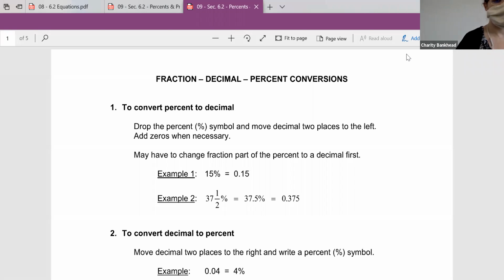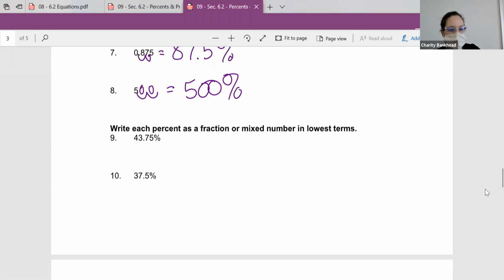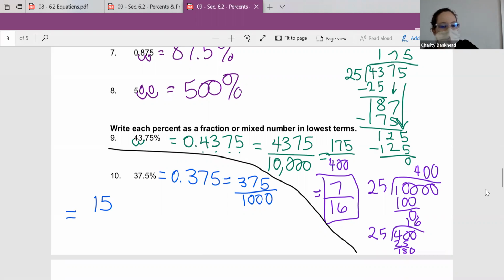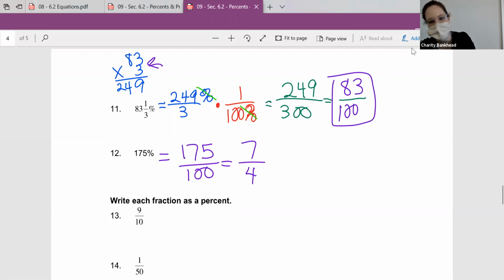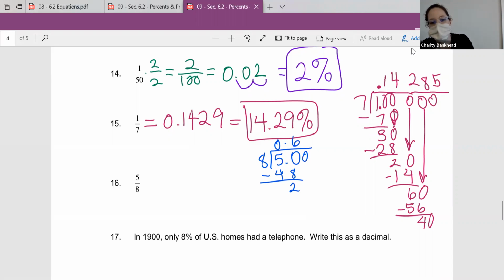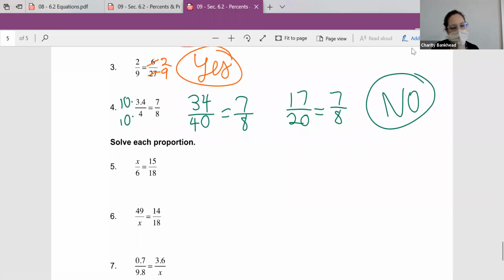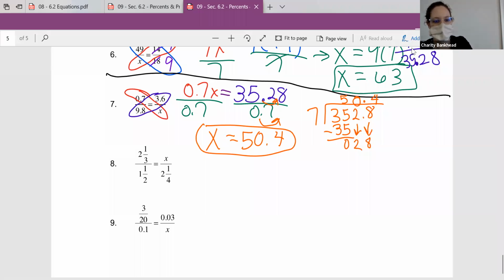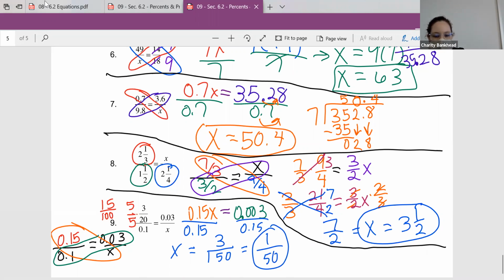09 - Sec. 6.2 - Percents & Proportions